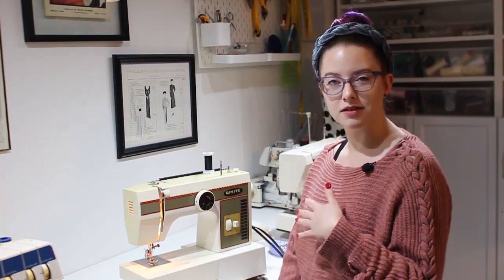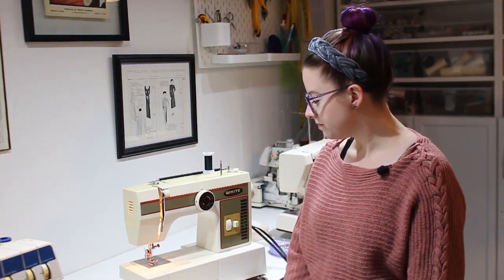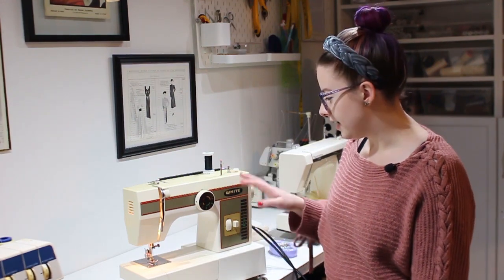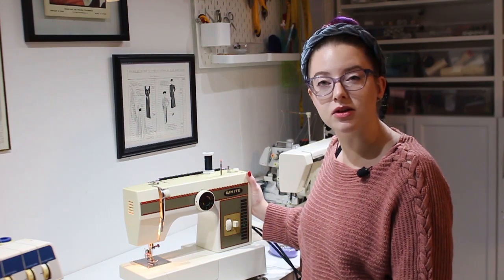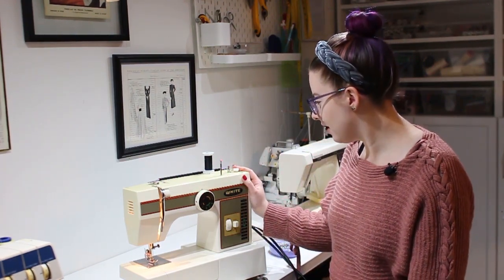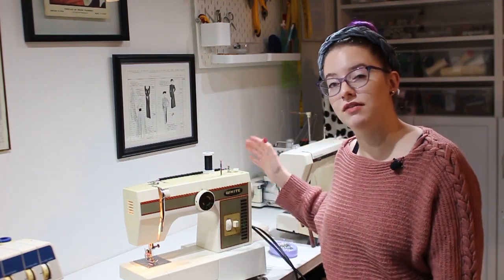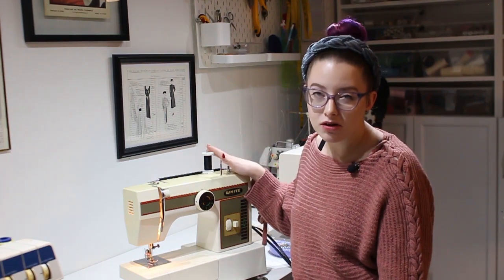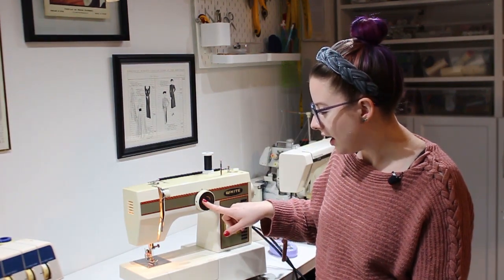Meet my Domestic Sewing Machines | becauseimcrafty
Make sure to check out more becauseimcrafty content on Instagram and TikTok

Hey Crafters,
I wanted to share with you an updated version of my domestic machines. (I also filmed a tour of my industrial machines - it will be coming soon!) There's many machine options out there, so hopefully my experience and love for older machines can help someone looking to start sewing.

Let me know what you might like to see from me now that I'm back at it!